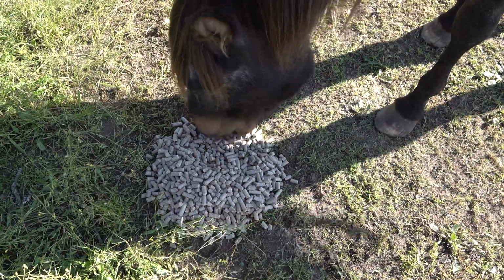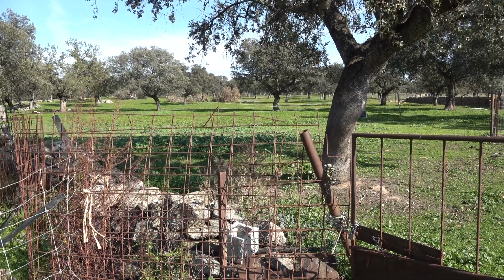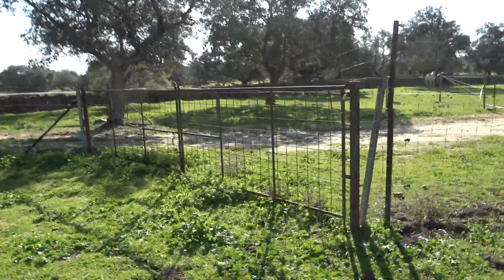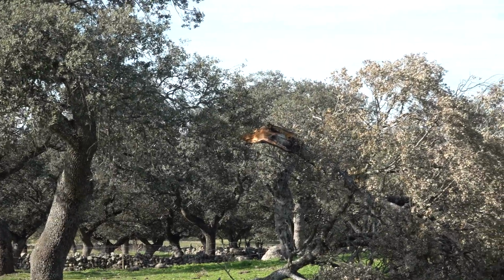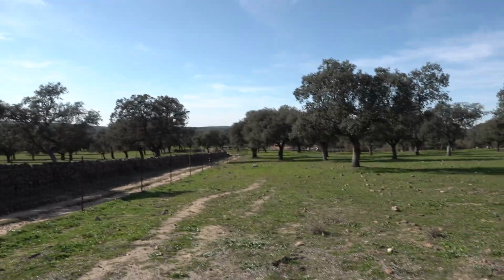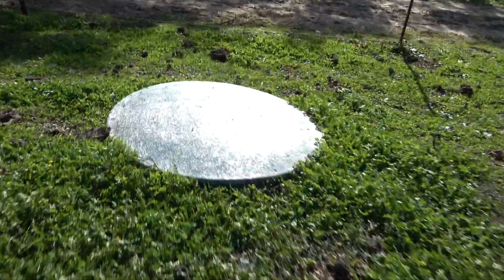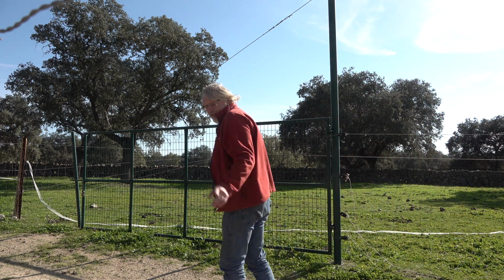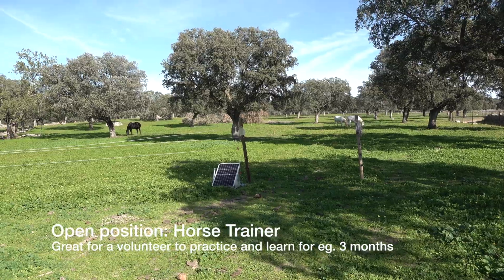Sacagewea and the Other Horses